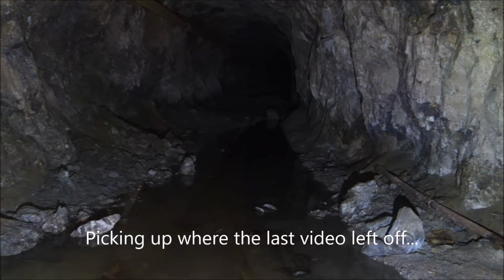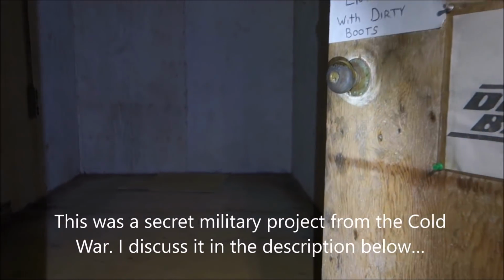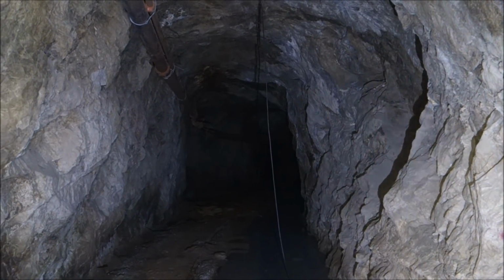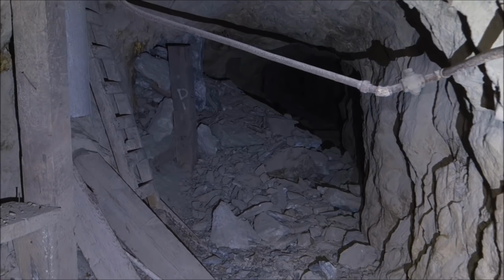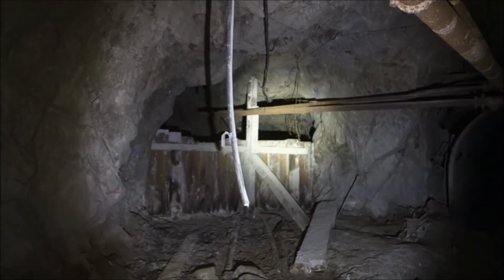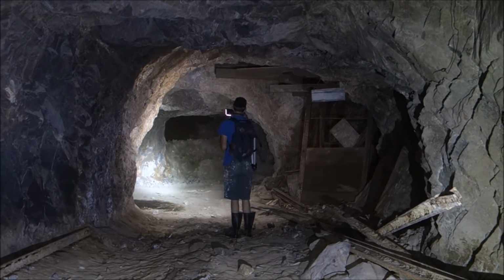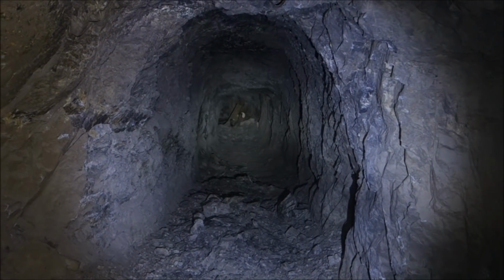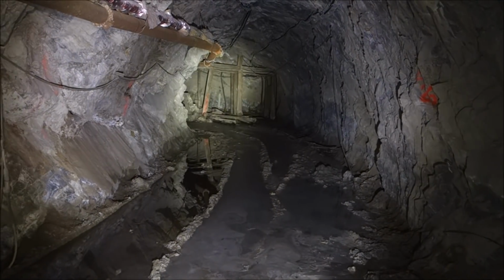Biggest Abandoned Mine In Nevada - Part 2: Explosive Discoveries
I wasn’t joking about this being the biggest abandoned mine in Nevada and, now that we’re on the second video of just one level of this sprawling complex, I hope you’re developing a sense of just how massive this mine is... It’s huge!

As a reminder, this was primarily a tungsten mine (that’s wolfram for those of you from outside the United States). Tungsten mines are one of those categories of mines that are almost never a disappointment. They are almost always intact, large and, often, they have good features and mining equipment. So, there’s a tip for you fresh-faced, young mine explorers out there!

I would love to have seen this mine when it was first abandoned... Why this mine in particular? I say that because for the miners to leave even the explosives behind, they must have left EVERYTHING behind when this mine was abandoned.

So, the deal with the underground ICBM Deep Basing office… To start, I did a short video focusing just on this subject In that video, I explain more of what the program is about in the description below the video and, in the video itself, I show a closer look at more of the documents that were in the underground office. The short version though is that this was an experimental Department of Defense project to test the feasibility of locating nuclear missiles deep underground in order for them to be able to survive a nuclear attack and to launch a successful counterattack. It’s a nice little dose of Cold War history.